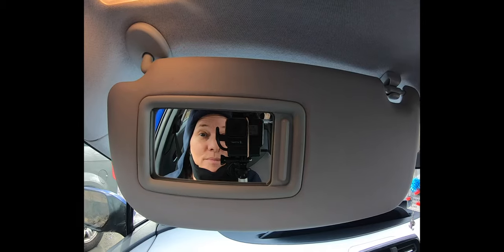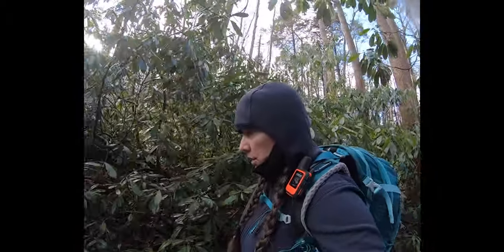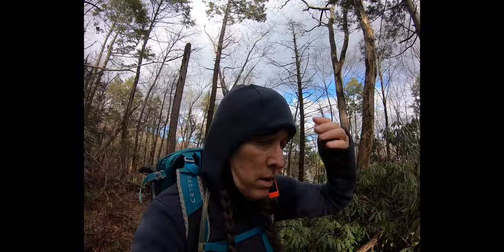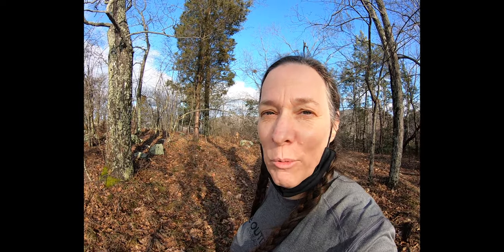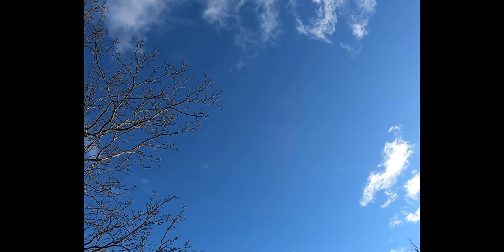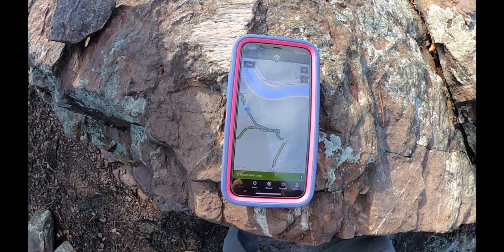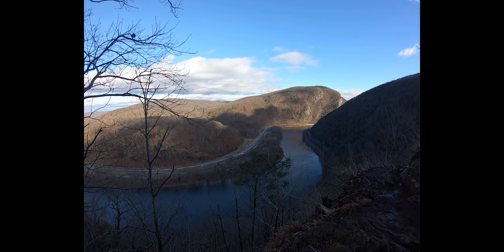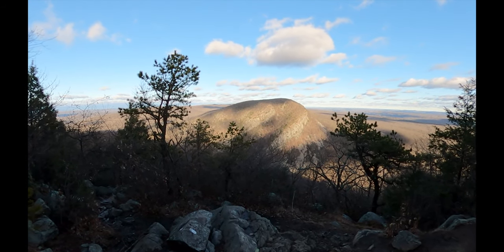Mt Minsi via Appalachian Trail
This was my first hike of the New Year 2021. Had lunch on the mountain.  Mt. Minsi was a beautiful hike. The trail follows a small section of the Appalachian Trail.

It doesn't hurt to look and if you end up buying something it will help buy my next cup of Ramen with no extra cost to you!

Music Procured from Audiio
"Cold Side" - Harbor and Home
"Man Like You" -Scarlet Parke
"The Mountain" - Joshua Luke Smith